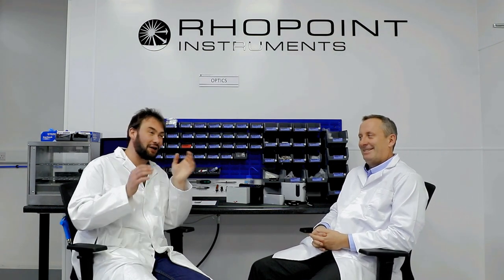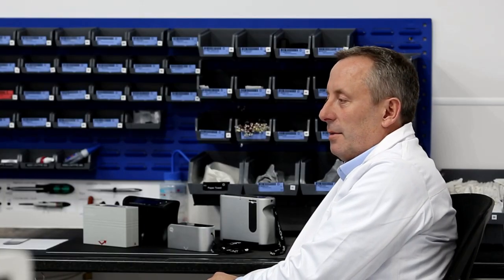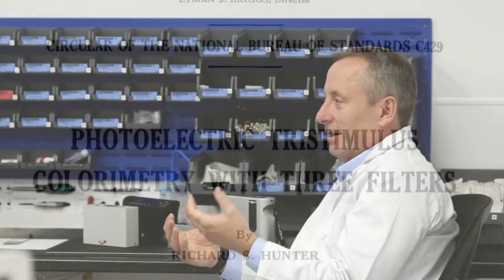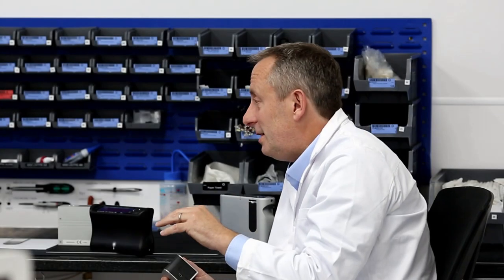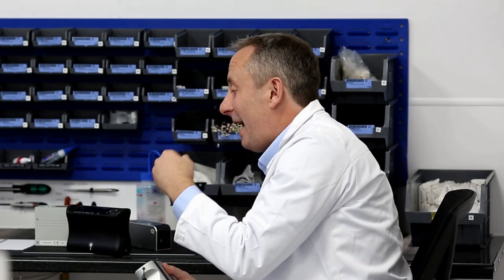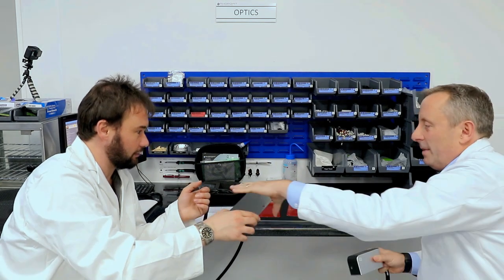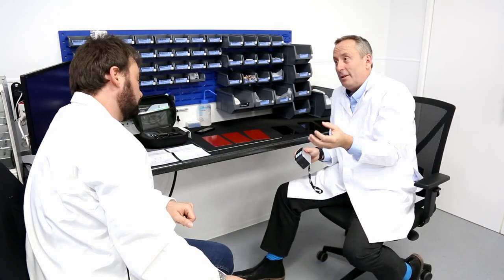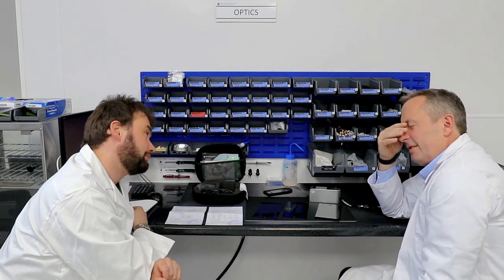What is Gloss? Tony Burrows of Rhopoint Instruments explains all...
We ventured over to Rhopoint Instruments near Hastings to check out their factory and lab where all sorts of clever gauges and meters are developed and manufactured. For those into gloss, this is a must watch! Full article is in issue 9 of PRO Detailer Magazine available